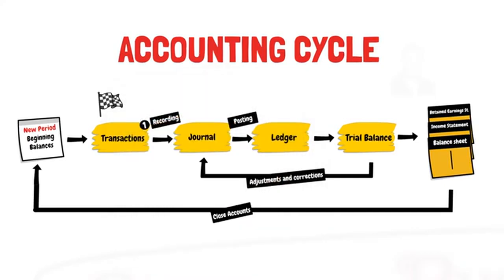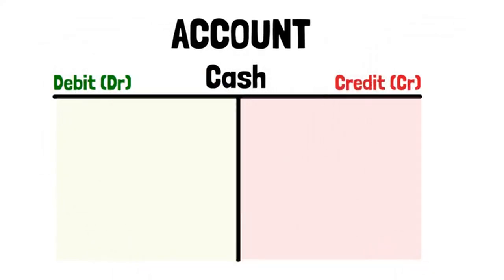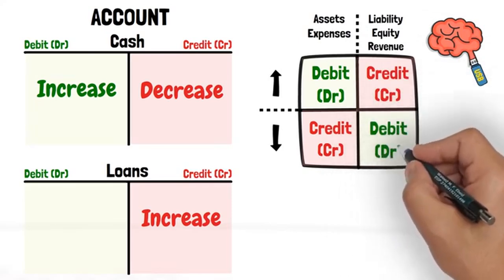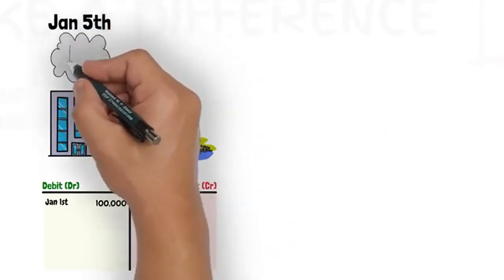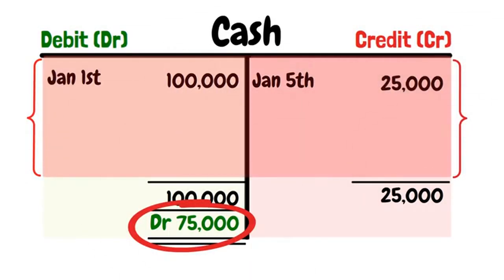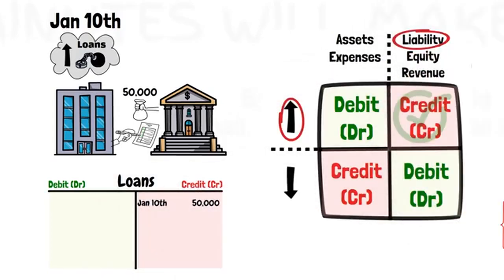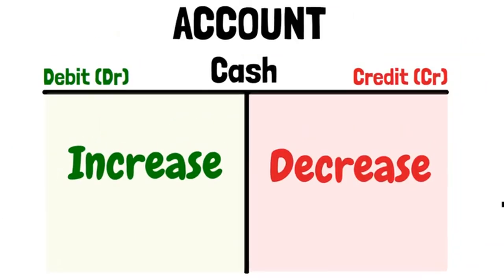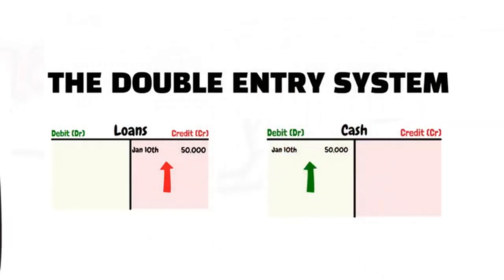Accounting cycle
GPC CLASSES PATNA
Admission is going on...
ICSE/CBSE/BSEB
specialist in-11th, 12th,B.com,M.com,CA ( foundation and inter)